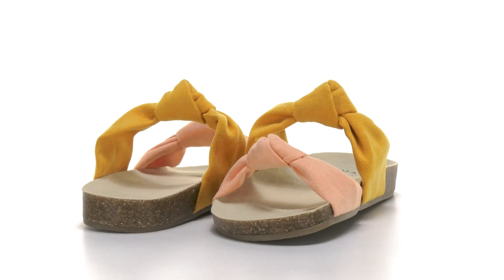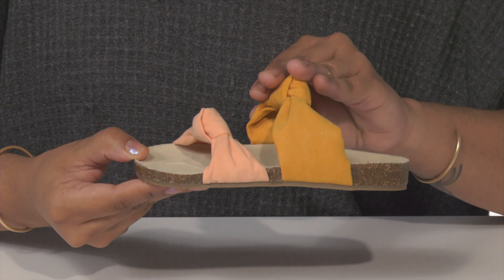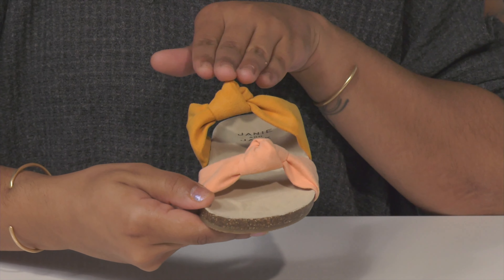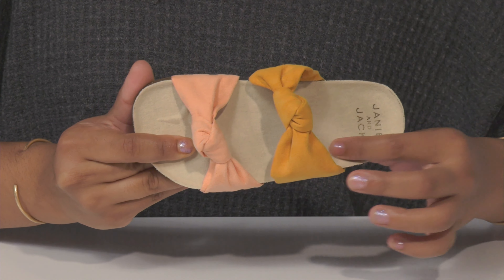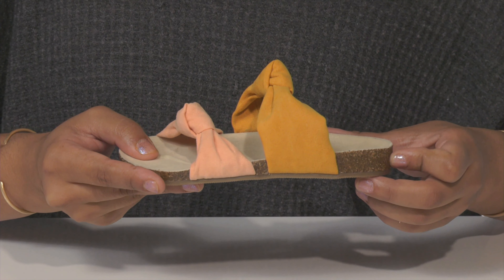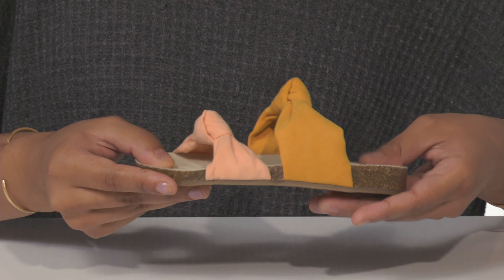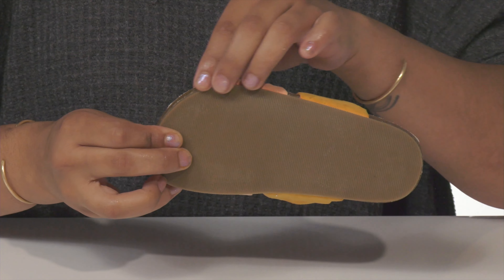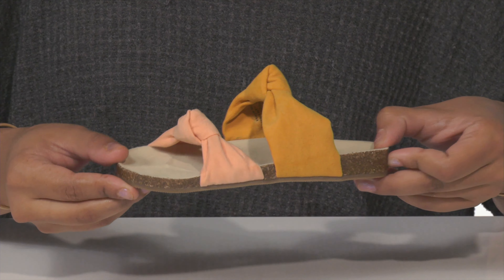Janie and Jack Mustard Slide (Toddler/Little Kids/Big Kids) SKU: 9742294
Janie and Jack Size Chart
Your kid's delicate feet deserve the stylish and comfy protection of the Janie and Jack&reg; Mustard Slide Sandals.
Man-made upper.
Man-made lining and insole.
Slide closure.
Knot details on the upper straps.
Multicolored construction.
Man-made outsole.
Imported.